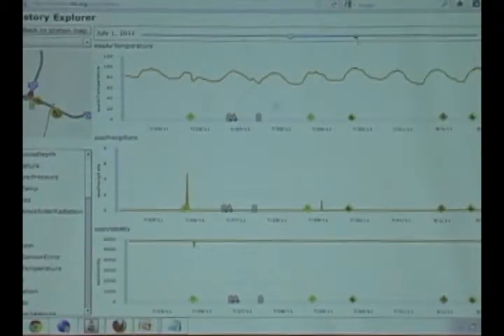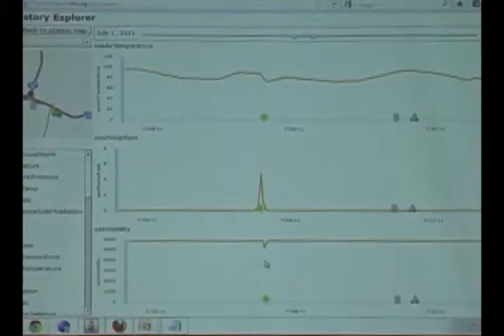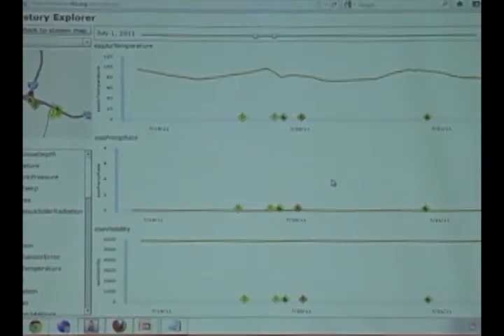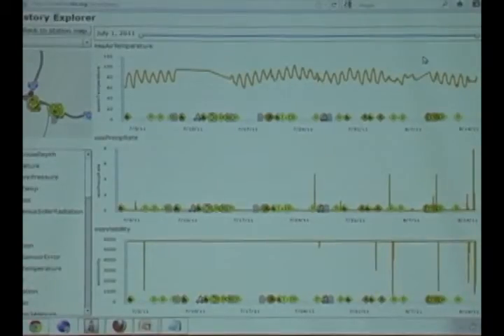Visualization Symposium 2011 Session 19 (d) Data Example (4 of 4)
Featured: Weather and RITIS example (4 of 4)

This session offers a first look at some of the most innovative data visualizations being created today. Most will be wild and crazy. All will be thought provoking. But is new and innovative always better?  We'll discuss the pros and cons of some of these more exciting visual tools and discuss what makes some of them work, and what causes others to fail.